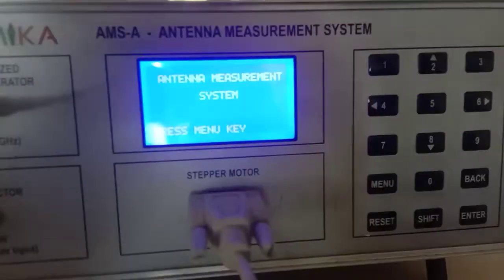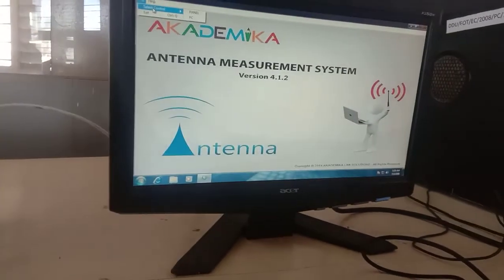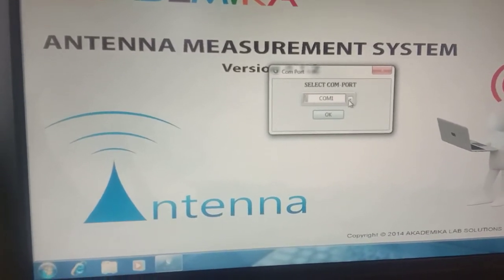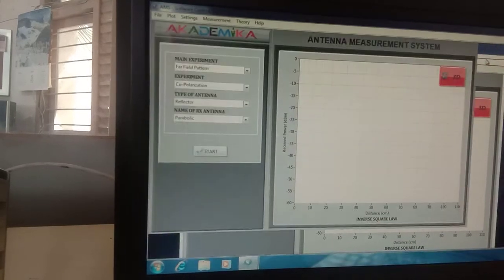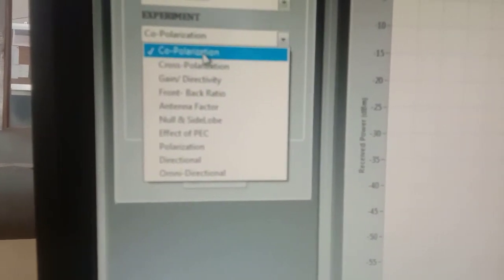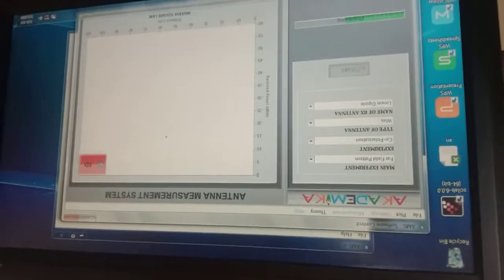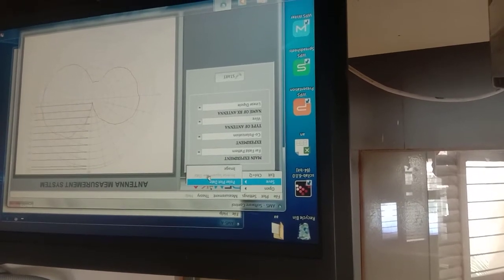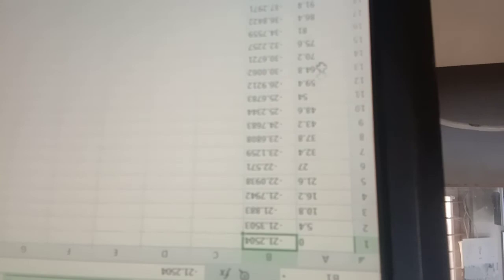Folded dipole antenna